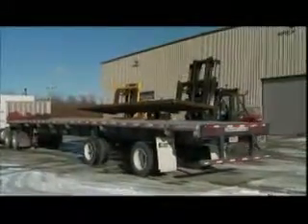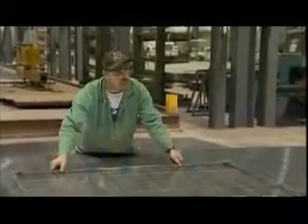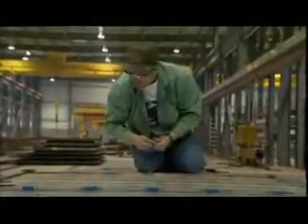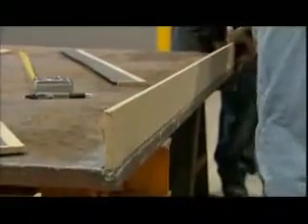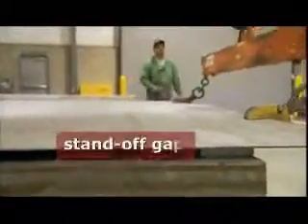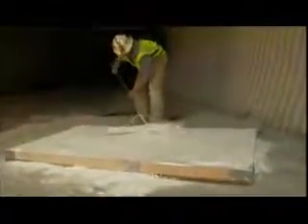Explosion Welding mpeg2video